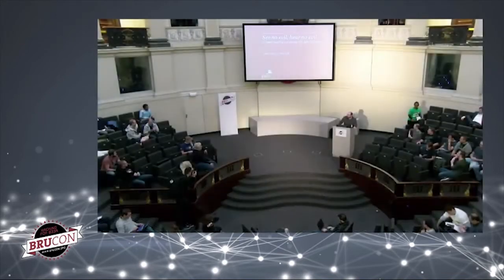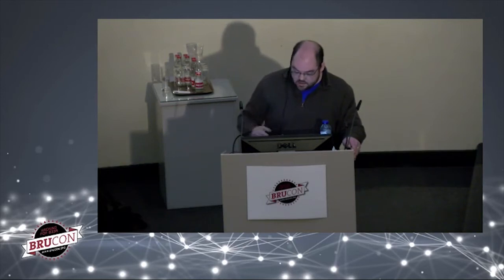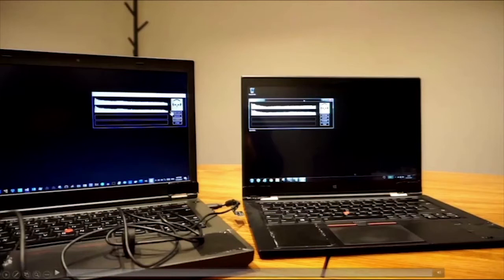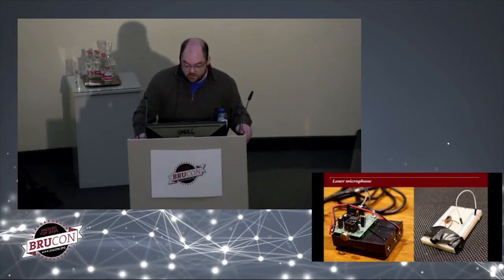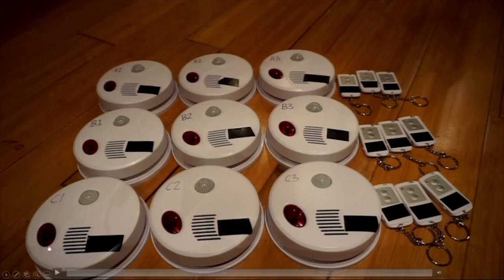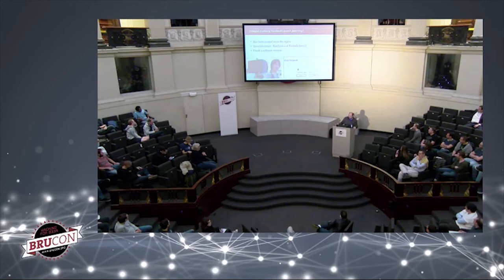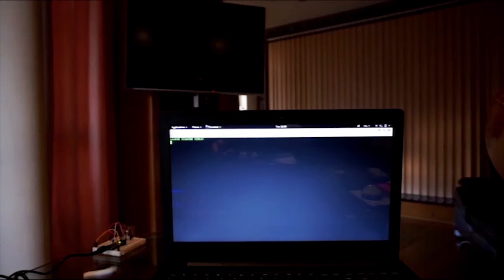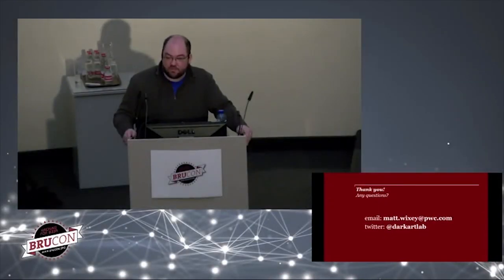BruCON 0x09 - Hacking invisibly and silently with light and sound - Matt Wixey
Traditional techniques for C2 channels, exfiltration, surveillance, and exploitation are often frustrated by the growing sophistication and prevalence of security protections, monitoring solutions, and controls. Whilst all is definitely not lost, from an attacker's perspective - we constantly see examples of attackers creatively bypassing such protections - it is always beneficial to have more weapons in one's arsenal, particularly when coming up against heavily-defended networks and highly-secured environments.

This talk demonstrates a number of techniques and attacks which leverage light and/or sound, using off-the-shelf hardware. It covers everything from C2 channels and exfiltration using light and near-ultrasonic sound, to disabling and disrupting motion detectors; from laser microphones, to catapulting drones into the stratosphere (or the ceiling if you're risk-averse); from trolling friends, to jamming speech and demotivating malware analysts.

This talk not only provides attendees with a new suite of techniques and methodologies to consider when coming up against a well-defended target, but also demonstrates, in a hopefully fun and practical way, how these techniques work, their advantages, disadvantages, and possible future developments. It also gives details of real case studies where some of these techniques have been used, and provides defenders with realistic methods for the mitigation of these attacks.

Finally, the talk covers some ideas for future research in this area.